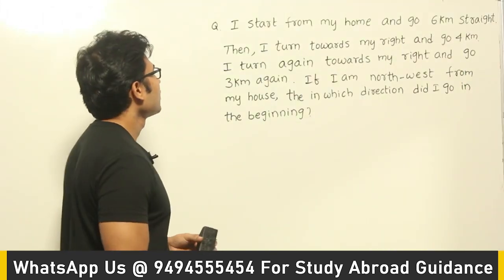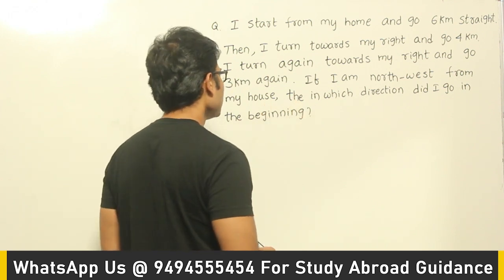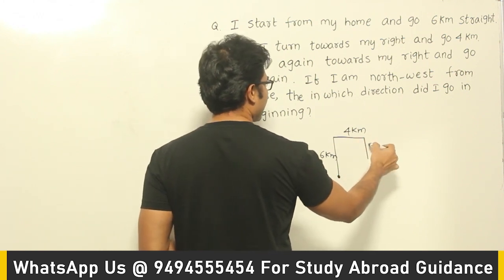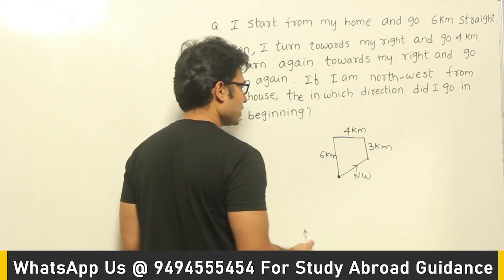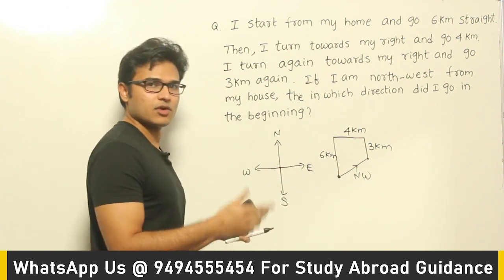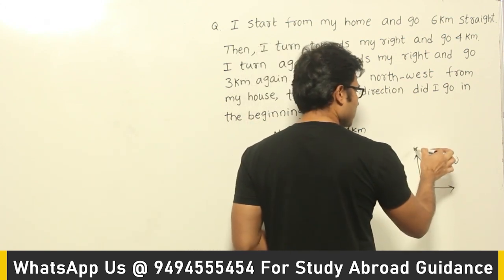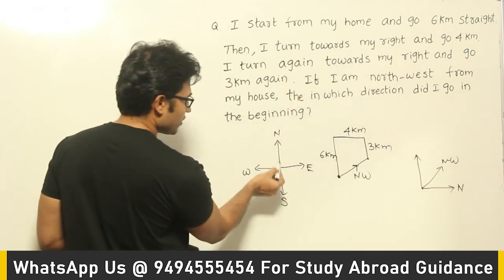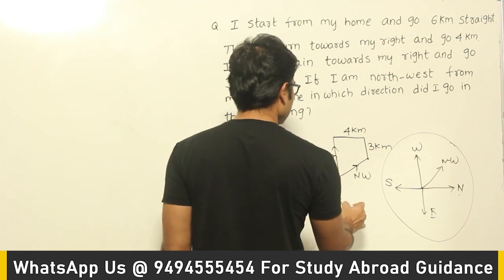Aptitude | Directions and Distance | Example 3 on directions and distance | Ravindrababu Ravula